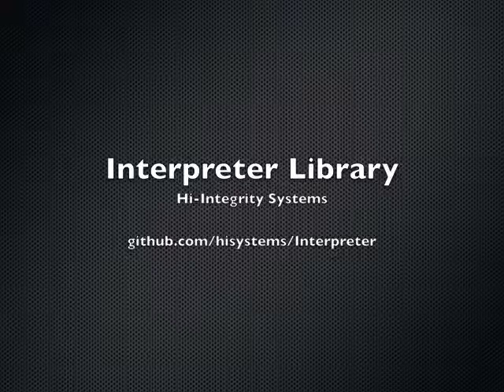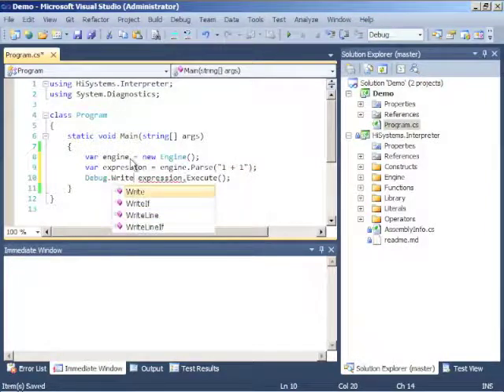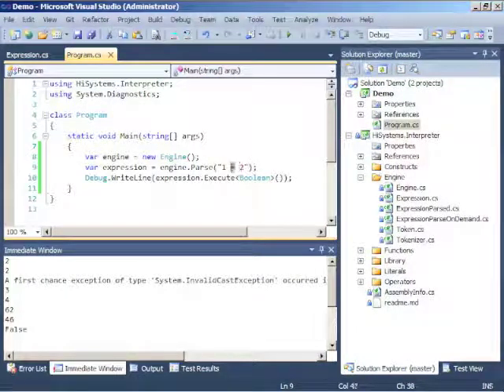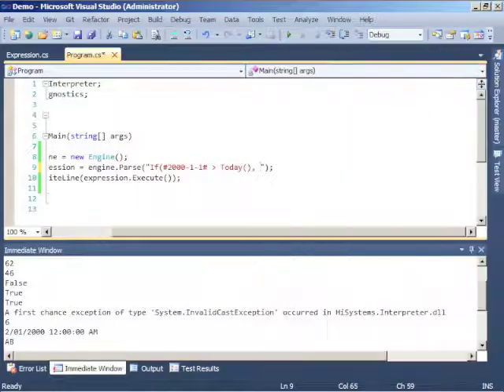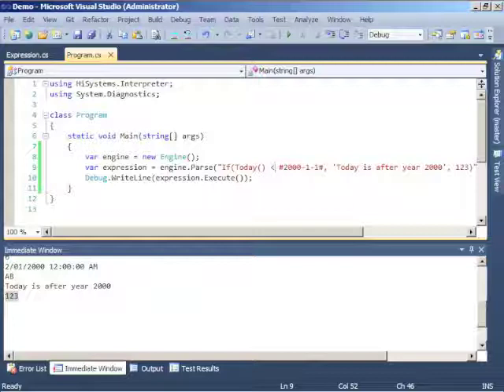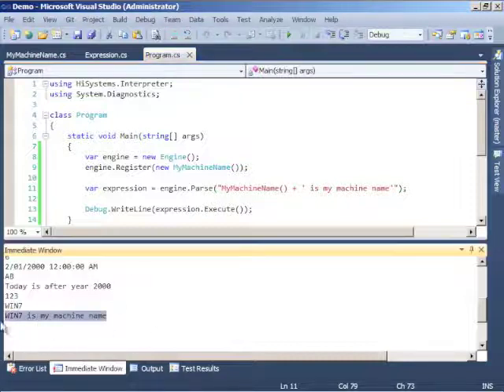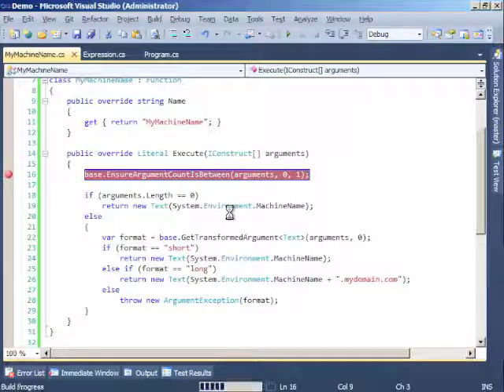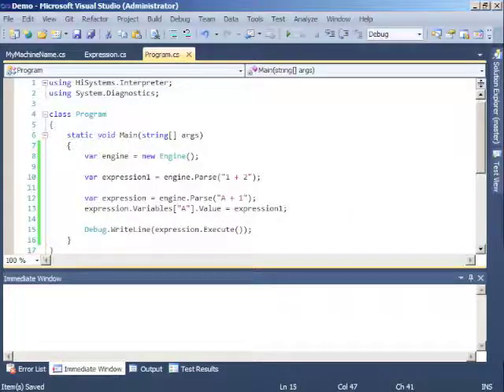.Net Programming Language Interpreter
Overview of the Interpreter library from Hi-Integrity Systems.